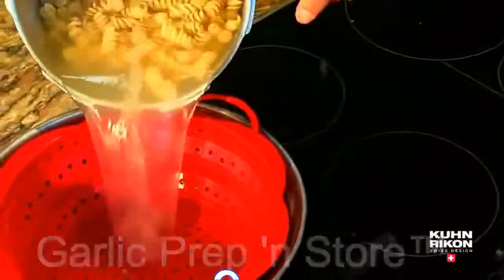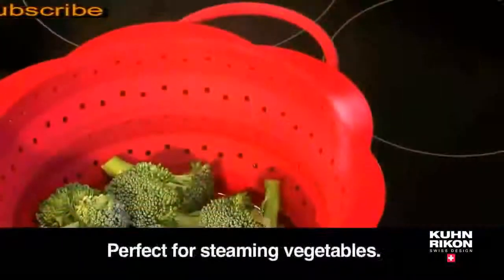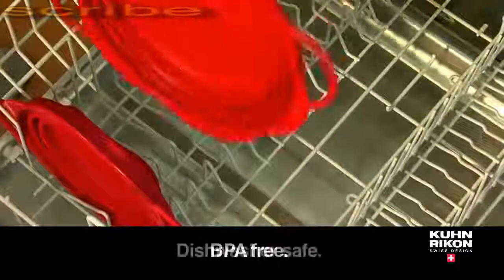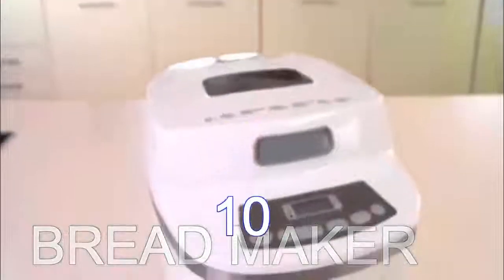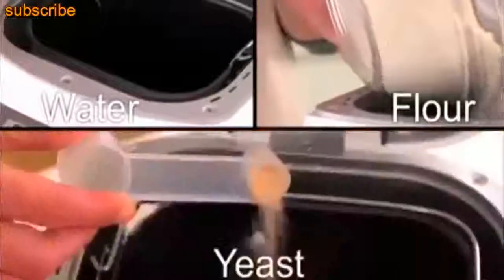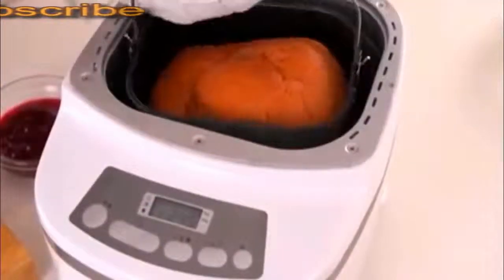10 Kitchen Gadgets and Kitchen Tools Put to the test Useful Kitchen Gadgets & Tools #2019